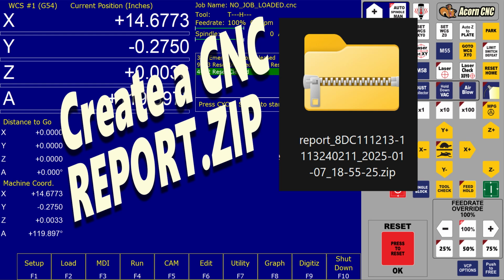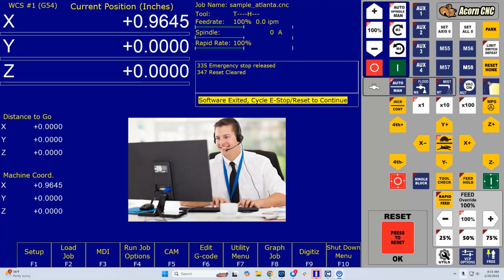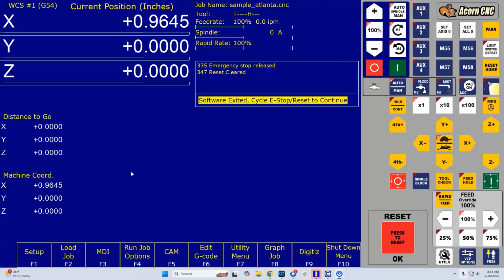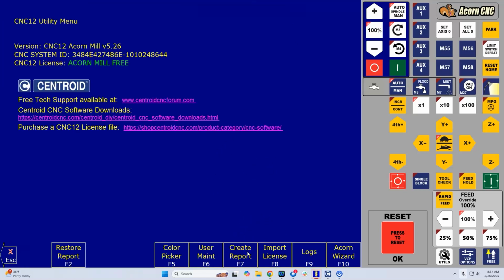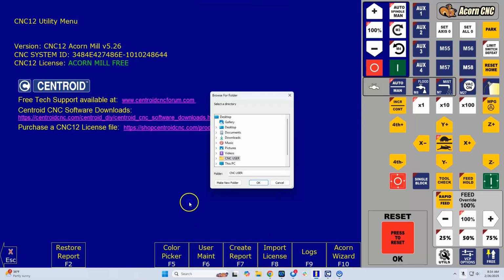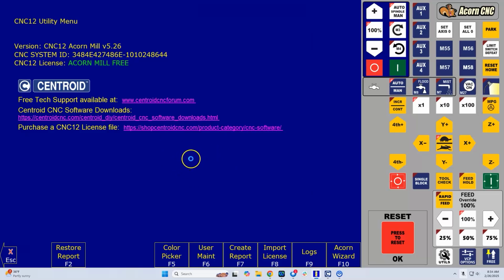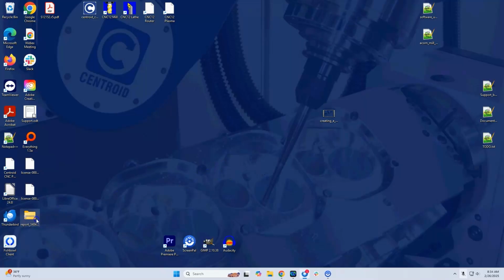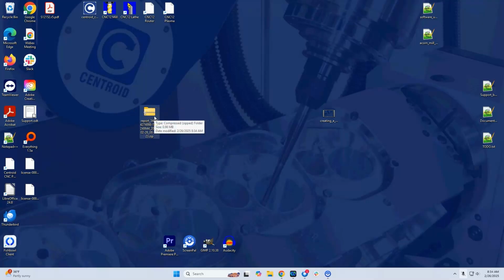How to create a Centroid CNC system REPORT.ZIP file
A Centroid CNC report.zip file is a compressed archive generated by Centroid CNC control software, commonly used in CNC (Computer Numerical Control) machines like mills, lathes, and routers. It serves as a snapshot of the machine's configuration and settings at a specific point in time. This file is created through the software’s utility menu and includes critical data such as error message logs, change logs, CNC configuration settings, and PLC (Programmable Logic Controller) program information. Essentially, it captures how the CNC system is set up, making it a vital tool for troubleshooting, backups, and technical support.
When you generate a report.zip, you’re saving details that reflect the unique setup of your machine—think of it as a digital fingerprint. It’s especially useful if you need to restore settings after a software update or hardware change, or if you’re reaching out to Centroid’s tech support, who often require this file to understand your system without guessing. The file gets its name, like "report_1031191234_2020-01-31_12-34-56.zip," from details such as the control board ID and the date and time it was created, ensuring it’s tied to a specific moment and machine. In short, it’s a practical way to keep your CNC system’s brain backed up and ready for analysis when needed.